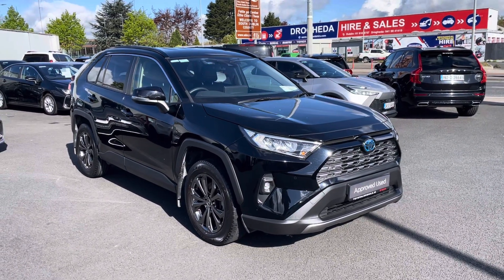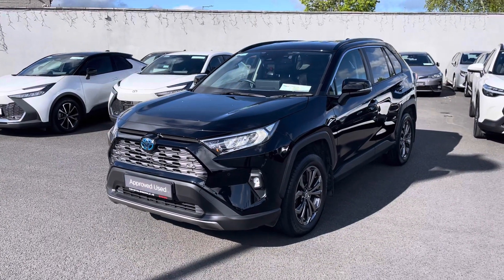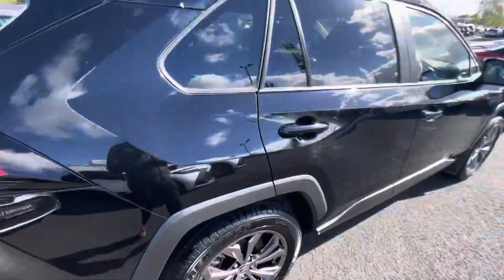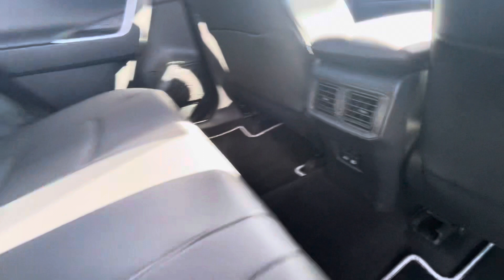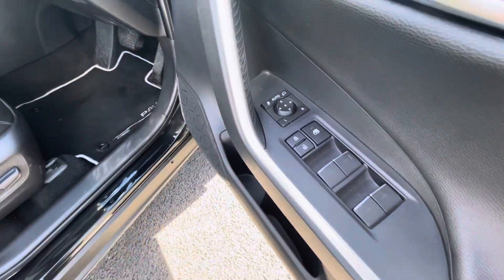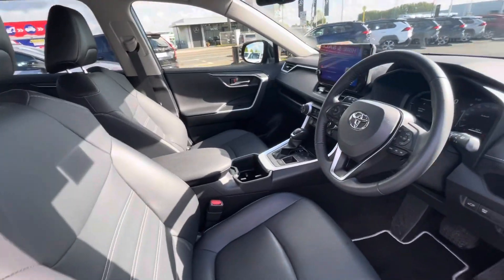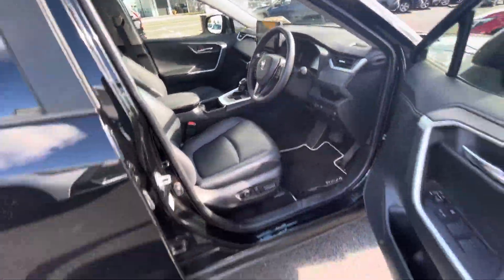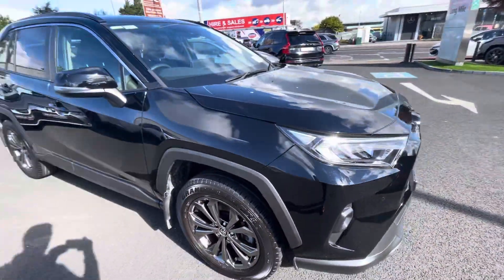231 rav 4 sol